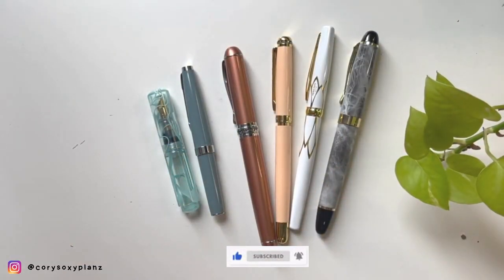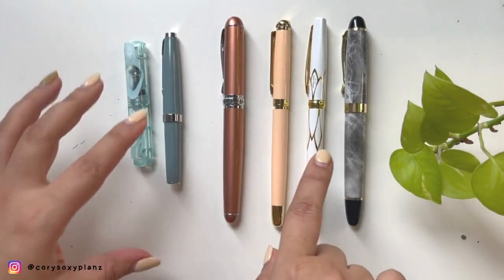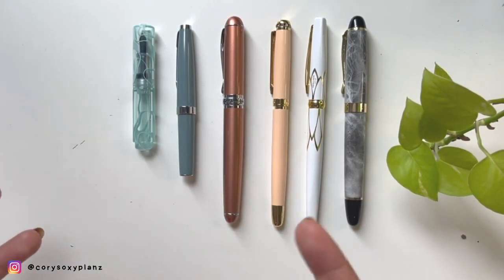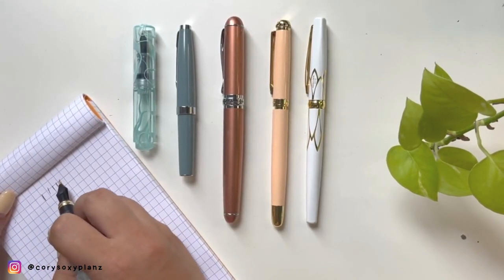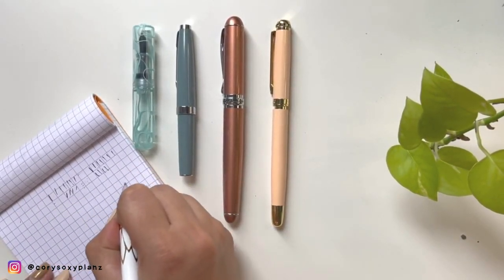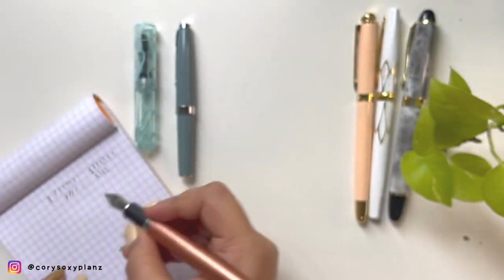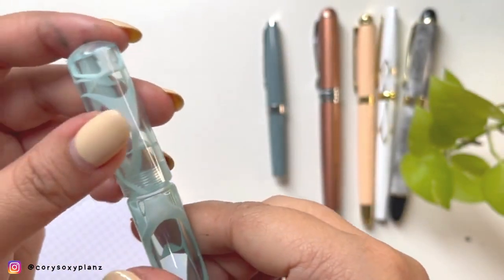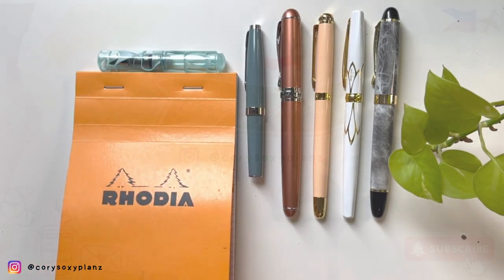FOUNTAIN PENS I NO LONGER USE! To throw or not to throw them???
Hey friends!

Sharing with you my old fountain pens I used before discovering the real fountain pen world/community.

This video is all about my first fountain pens acquisition. Without any knowledge about its pros and cons at that time and even up to today, I am still fairly new to this as a hobby. I am still discovering what I really want in the process. I hope you can help me decide what to do with these Chinese pens as they no longer spark joy to me. That too they do dry up after some time that doesn't happen with my other pens like Twsbi, Sailors, etc.

Really appreciate it and I hope you enjoy my thoughts as a relative beginner.

🖋️ Pens used:
Jinhao X450
Hero 3019
Hero 7050
Jinhao X750
Moonman (pocket pen)
Moonman Wancai mini transparent

🎶_LoFi_Chillhop_No_Copyright_Free_Night_Background_Music_Calm_Jazz_Vibe_Bake_A_Pie_by_Lukrembo